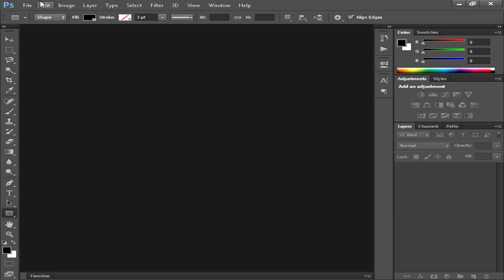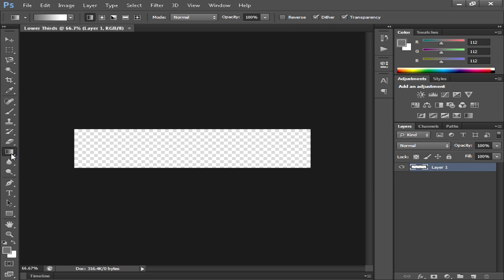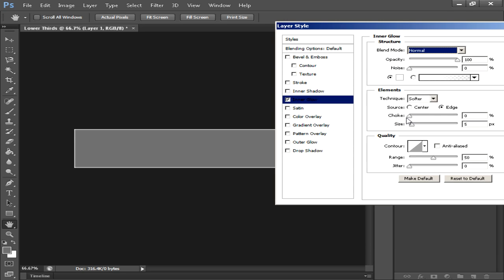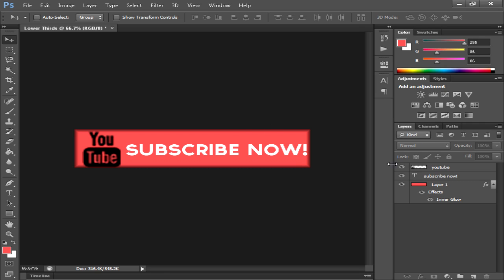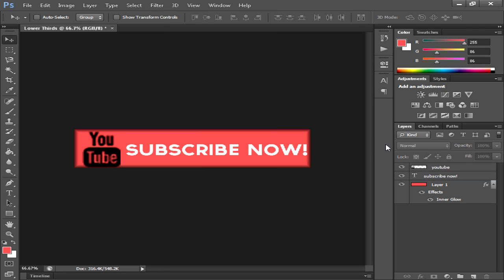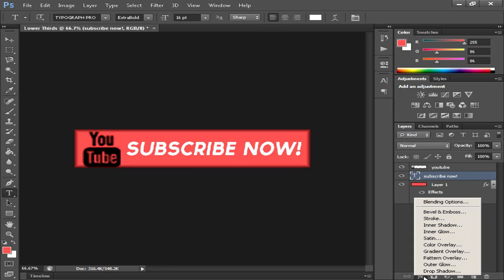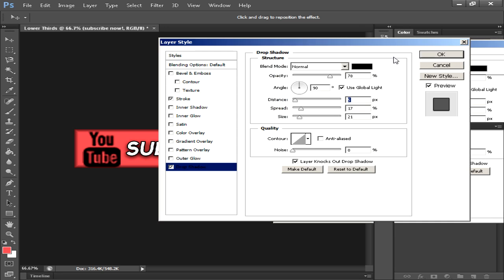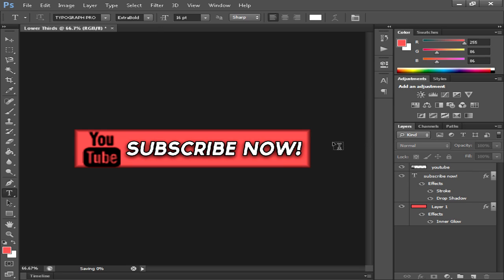How To Make Awesome Lower Thirds in Photoshop!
How To Make Awesome Lower Thirds in Photoshop! - So its Buzzertech here and Today I taught you Guys on How To Make a Awesome Lower Third for Your Videos Easily with Photoshop! And It's SUPER SIMPLE TO MAKE ONE! Just Follow my Steps in the Video and you will make your Very Own Lower Third for Your Video!

So Using Lower Thirds can be engaging + It looks professional to HUMAN Eyes!
And In this Tutorial I made a very Simple Lower Third but I recommend having better set of Color in the Background or a Gradient would look Better! And Be Sure you Just type a little Catchphrase kind of Text into it .. Listen its Not a Title or Subtitle, it's just like a Overlay which clean, simple and pleasant to eyes graphics!
So Guys I told ya' that I will make a video about doing some Motion Design with Lower Only when we get 10 LIKES FOR THIS VIDEO!!
Check out this Super COOL LINKS! :

Like MY FB Page! :
My TECHNOLOGIC BLOG!!
http:?/technologic.tk

How about Check these Vids I made !